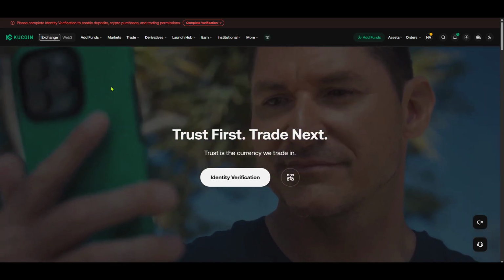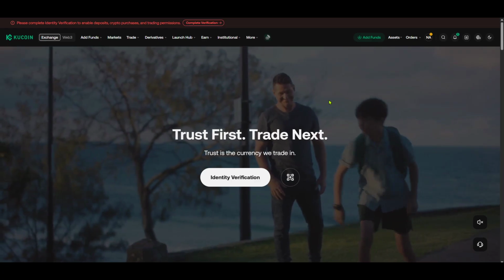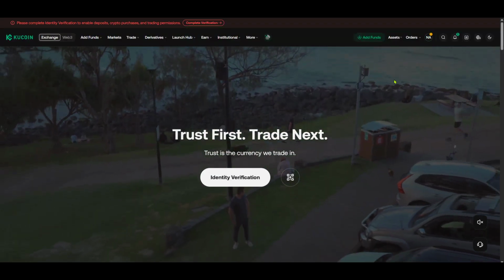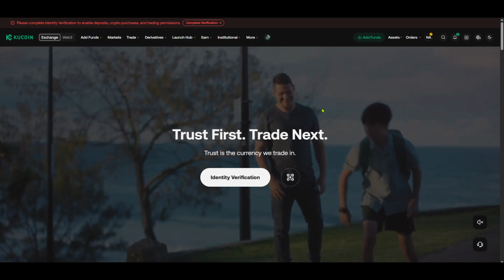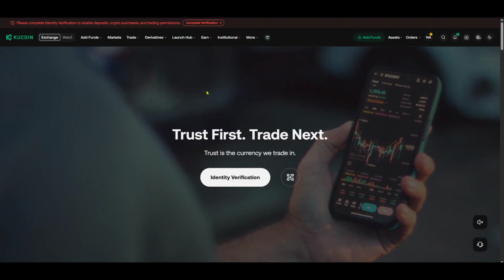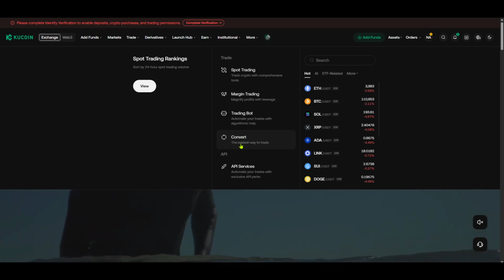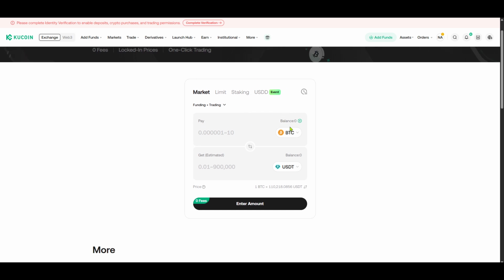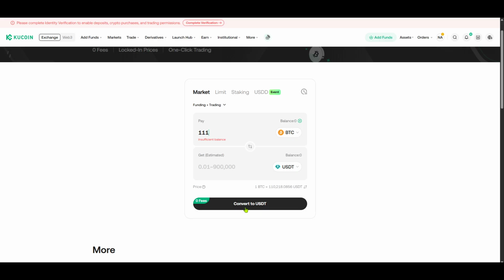How To Convert Btc To Usdt On Kucoin Just In A Second [2025 Guide]